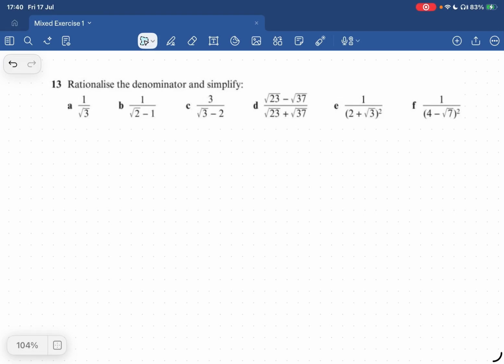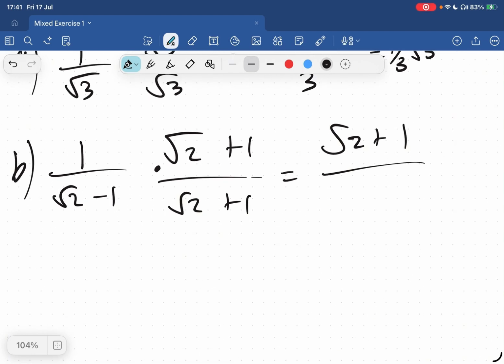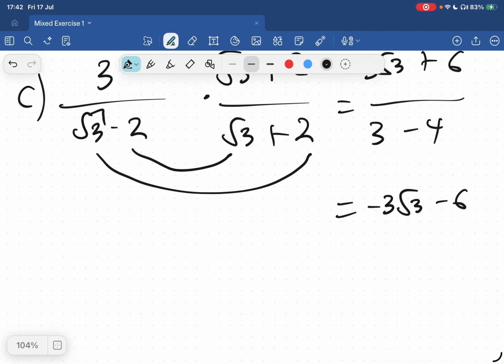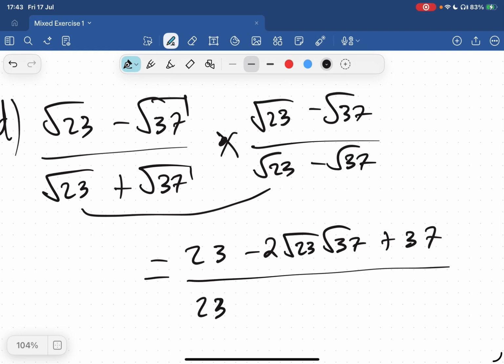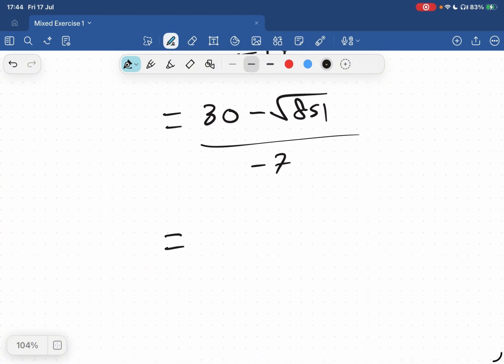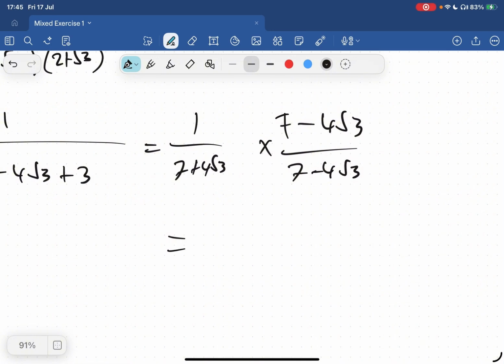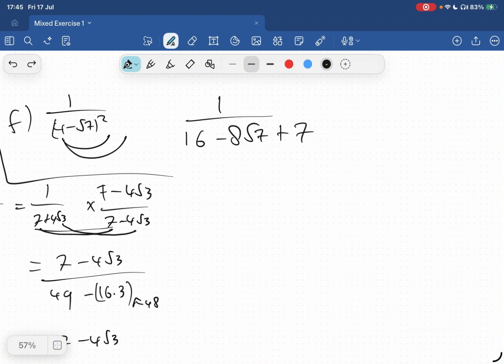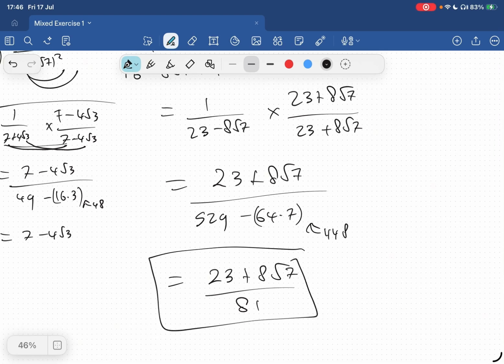Edexcel Pure Year 1 Mixed Exercise 1 Question 13 — full working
📍 Chapter 1: Algebraic Expressions — Mixed Exercise 1, Question 13